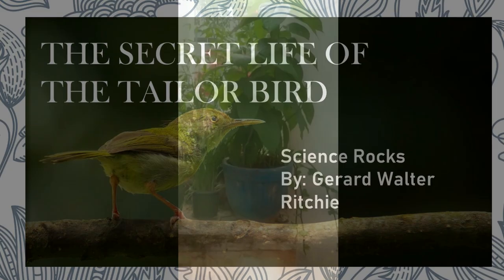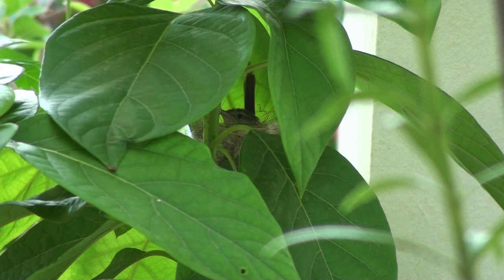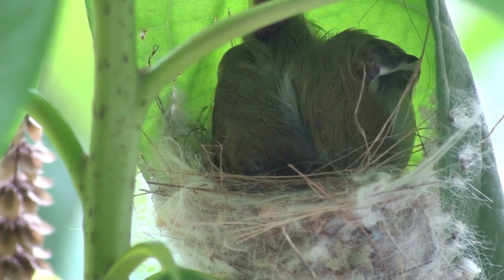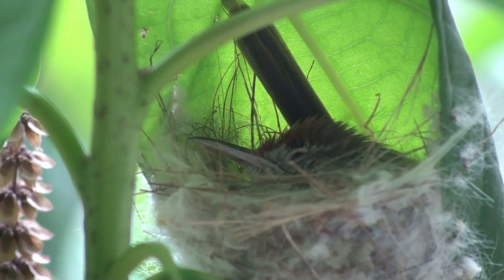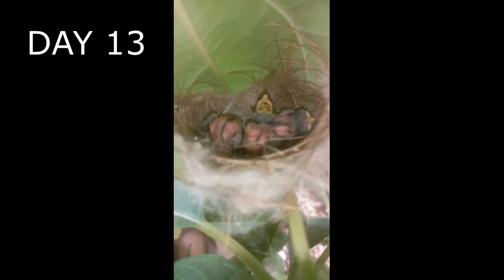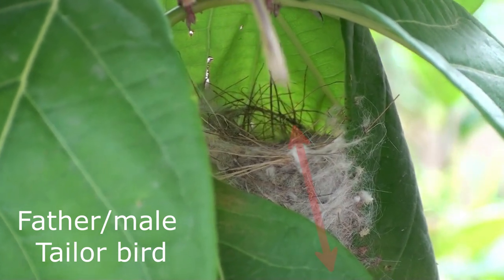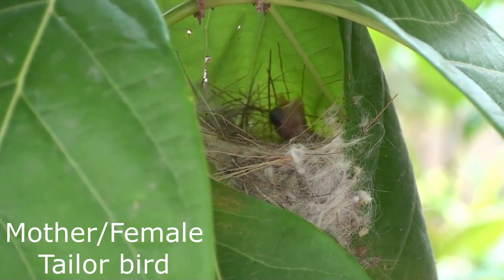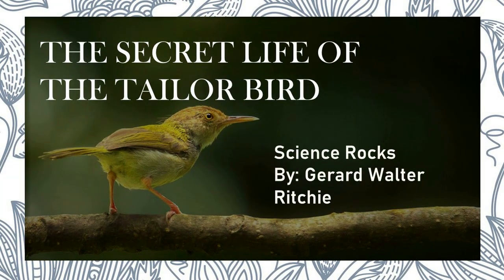The secret life of the Tailor bird (SCIENCE ROCKS)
explore how the shy Tailor bird raises its family.
get up close on day and night happenings on the tailor bird.